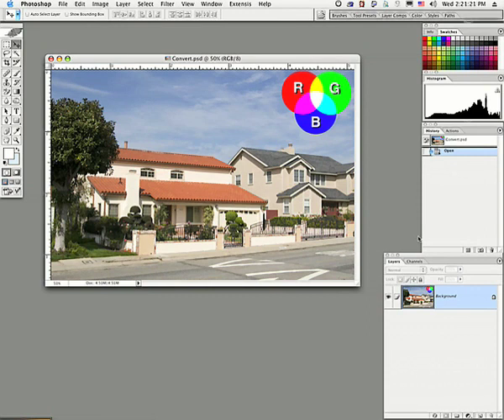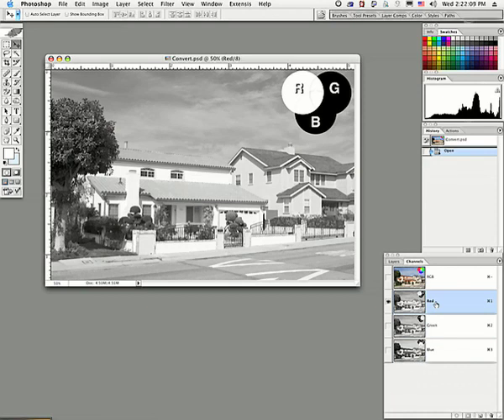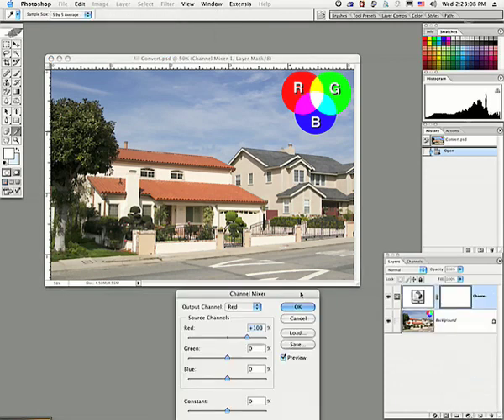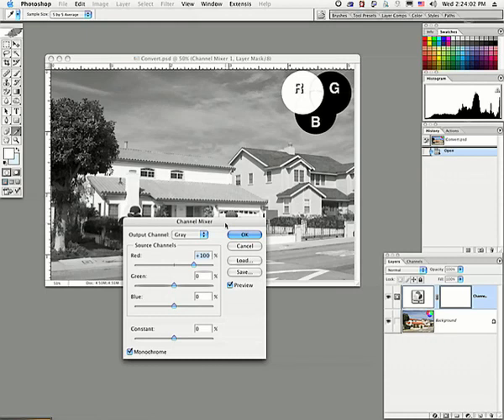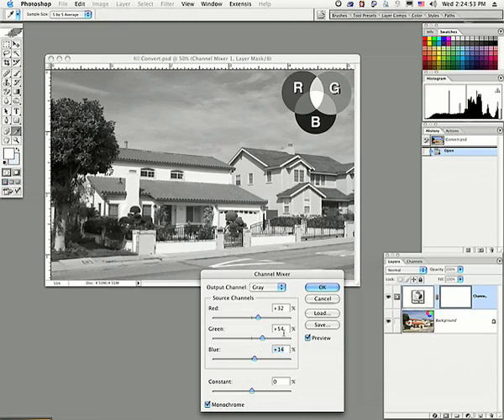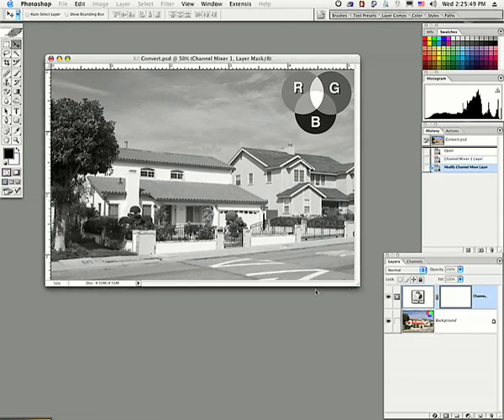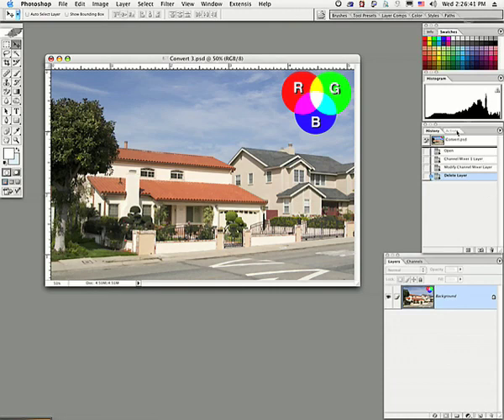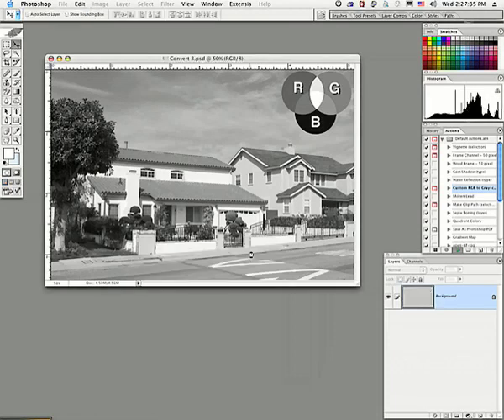Photoshop black white BW Channel Mixer Video Tutorial Conver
Photoshop Video tutorial showing how to use the Channel Mixer to convert from color to B&W (Grayscale). We will concentrate on the non-destructive way of using this techniquie.